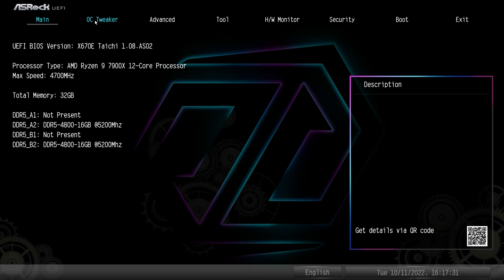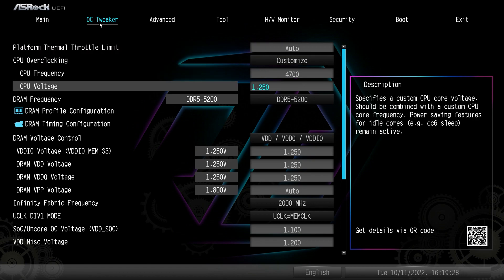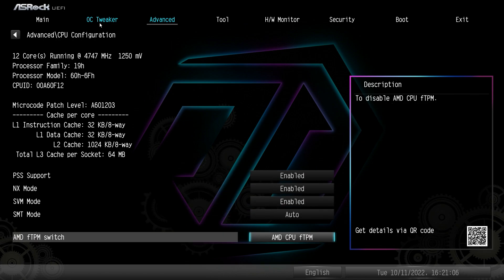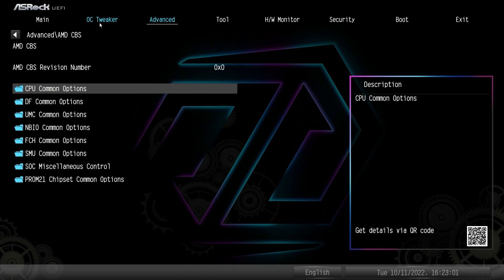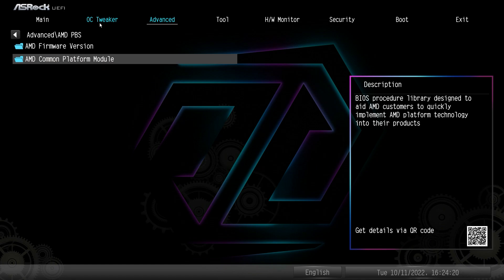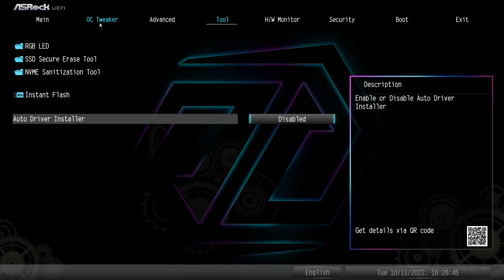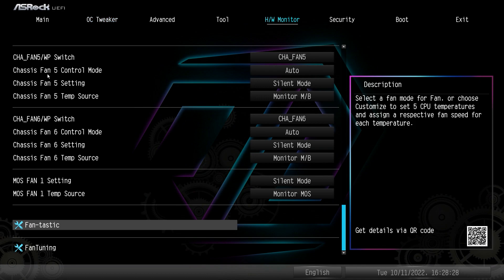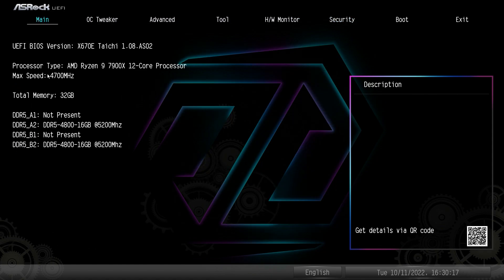ASRock X670E Taichi BIOS Overview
Going over the BIOS on the ASRock X670E Taichi.